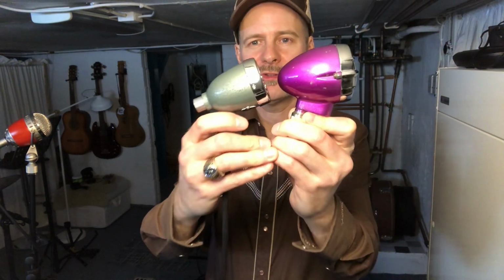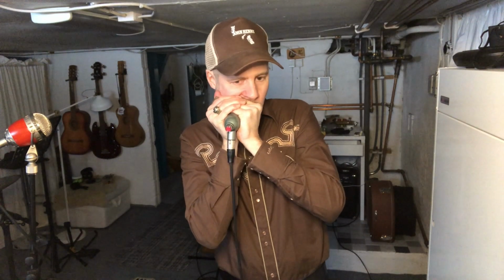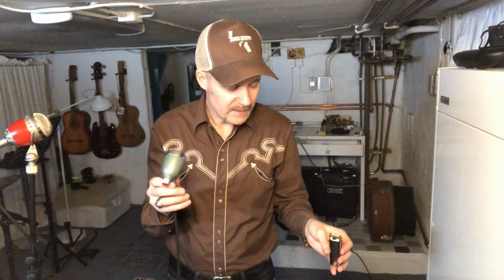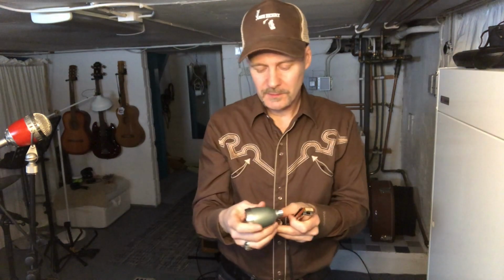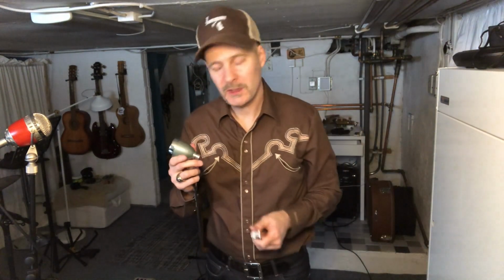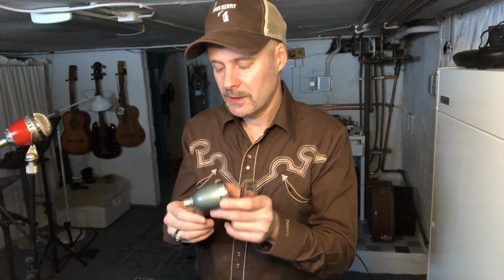HOHNER Harpblaster HB52 microphone w/Micke Bäckman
Micke Bäckman from the band John Henry about the how´s and why´s with the Hohner Harpblaster microphone.